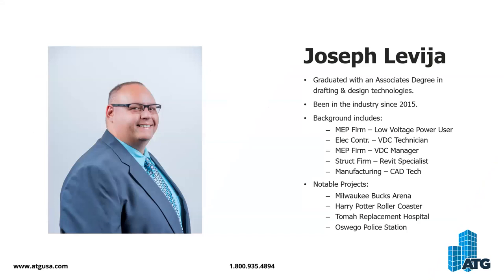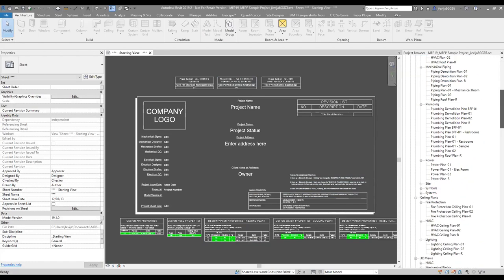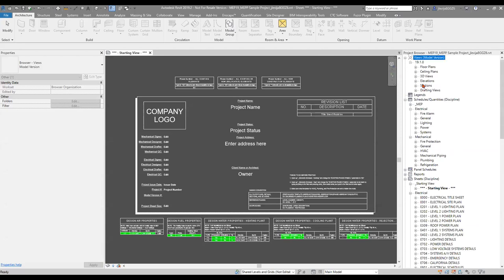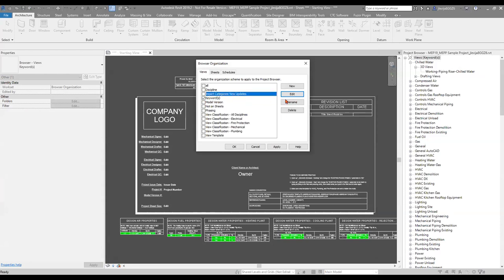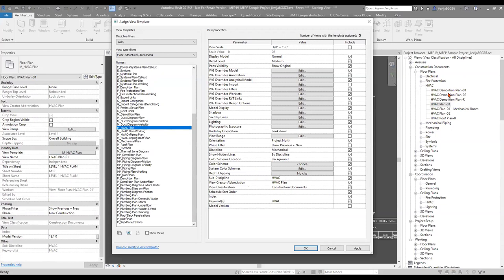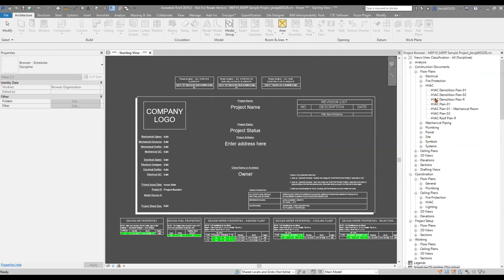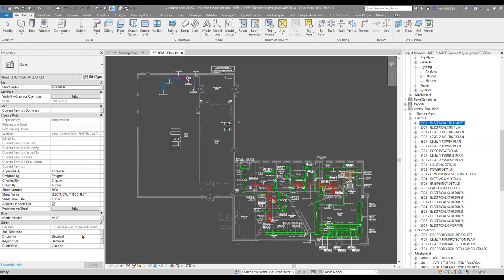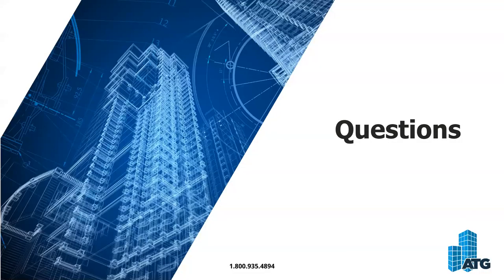MEPPP - The Project Browser Organization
In this webinar we will discuss the project browser organizations for the views, sheets and schedules in the MEPPP. We will also go over their best practice uses, and walk through using these organizational methods.

Learning Objectives:
• Show how to change and update the Browser organization
• Discuss best practices for using the browser organizations
• Go through what is included in the browser organization for views, sheets and schedules.

Webinar from June 18, 2020, hosted by Sr. MEP Technical Specialist Joe Levija.